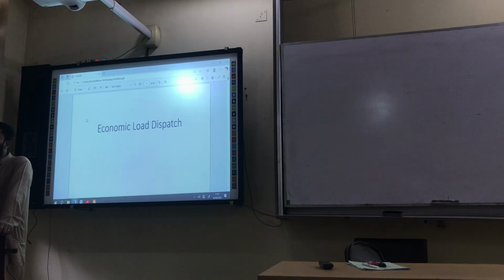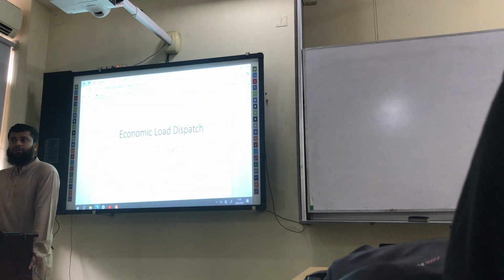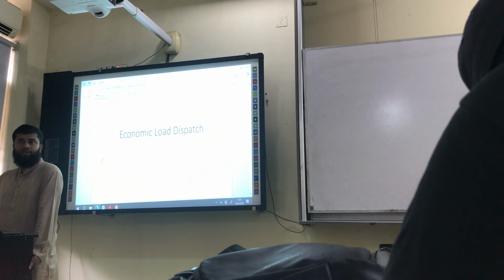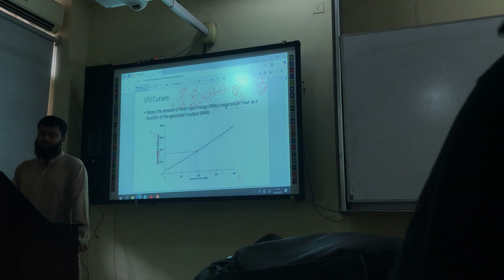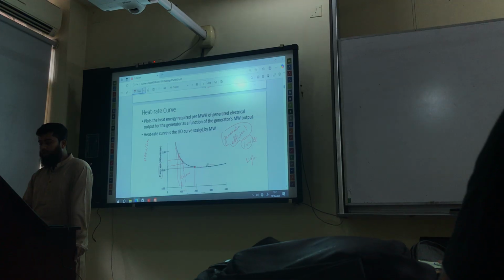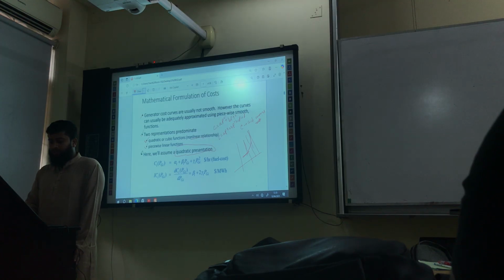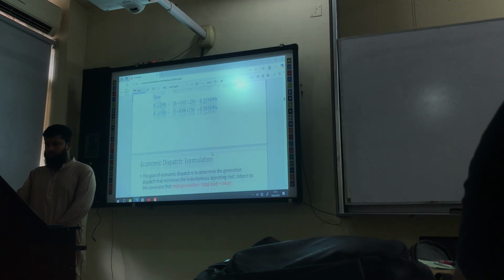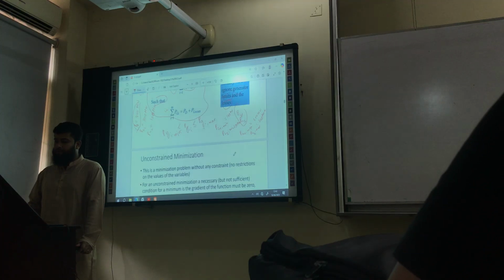ELD CLASS 1